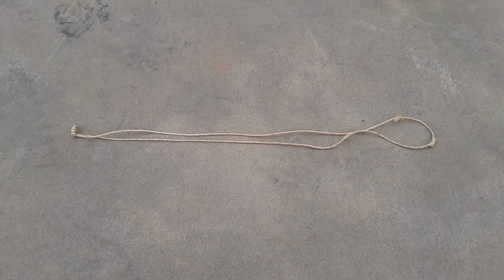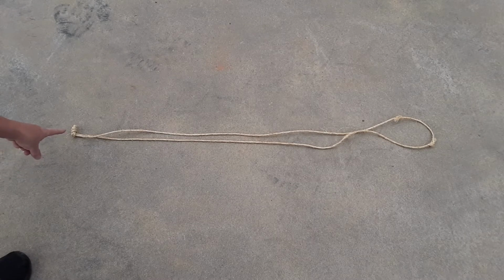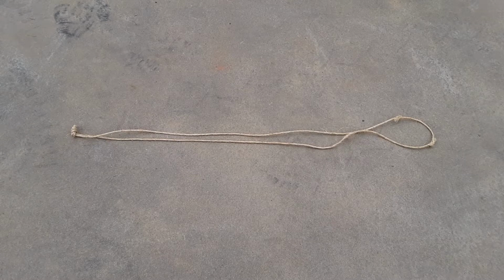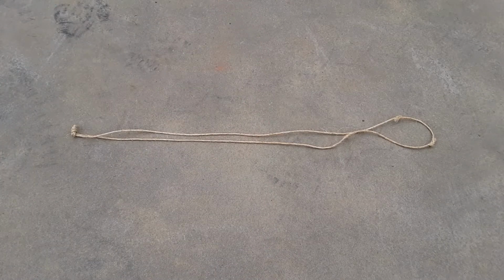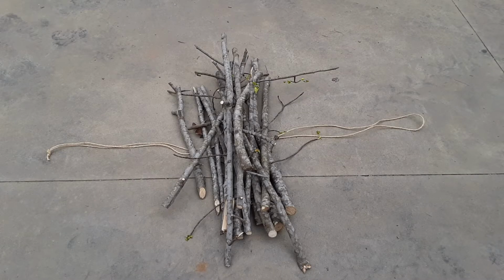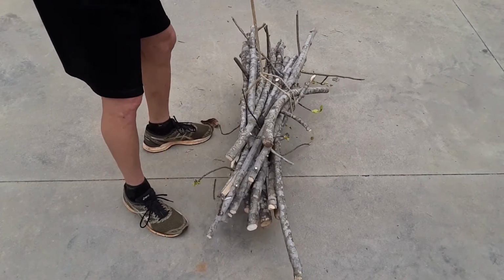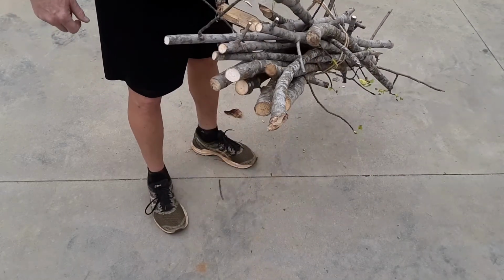Better Branch Bundles for Yard Waste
This video illustrates a better way to bundle branches and yard waste and branches for easier removal. By doubling the twine, it also adds strength to the bundling.